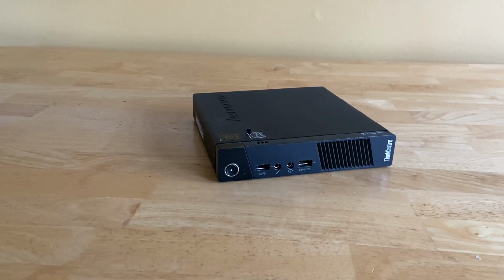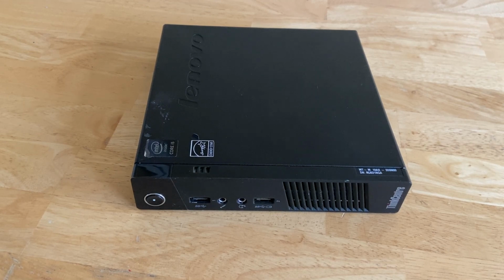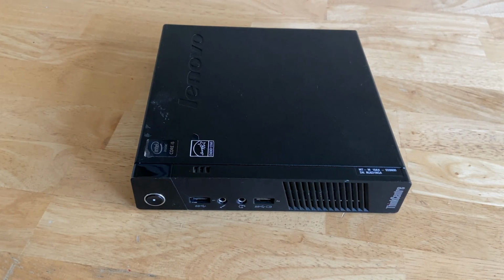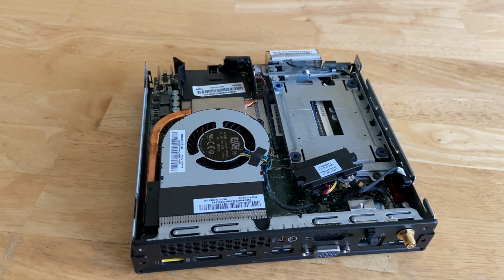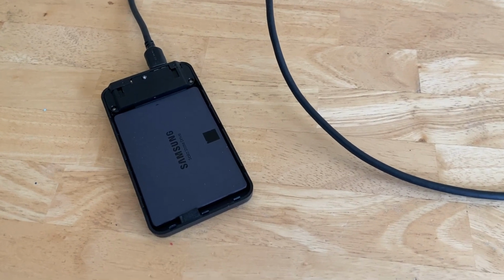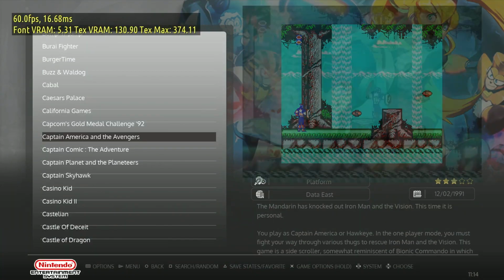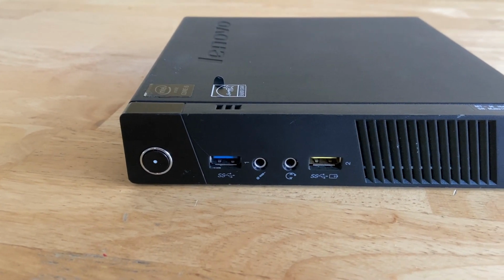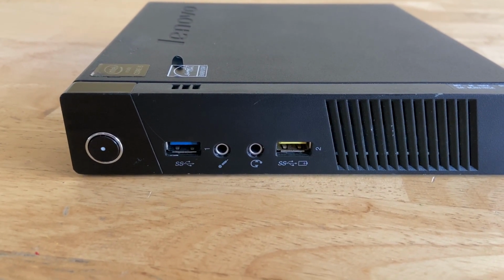$30 Emulation PC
I picked up this tiny Lenovo m73p from ebay for only $30.  It came with an i5-4570T and 8GB RAM but no hard drive.  This is awesome for emulation and would fit perfectly into any home theater set up.

00:00 Intro
01:14 Batocera Hard Drive
01:32 NES
02:39 SNES
03:48 Sega Genesis
04:36 Gameboy Advance
04:58 N64
05:54 Final Burn Neo
06:26 Playstation
07:22 PSP
08:06 Sega Model 2
09:11 Sega Model 3
09:49 Dreamcast
10:14 Naomi 2
10:42 Neo Geo
11:17 Playstation 2
12:55 Wii
13:42 Gamecube
15:07 Atomiswave
15:51 Wii U
16:21 Xbox
17:01 Playstation 3
17:32  Outro